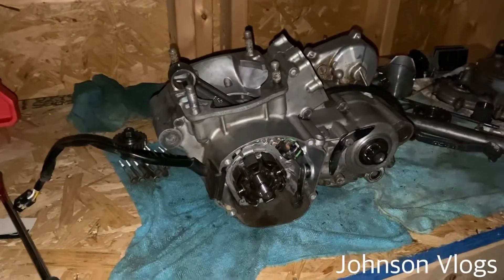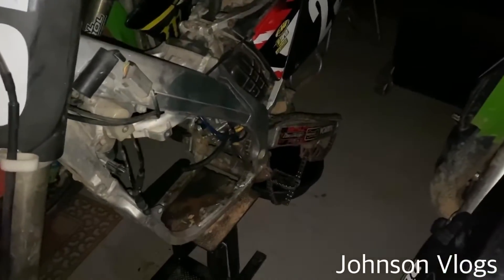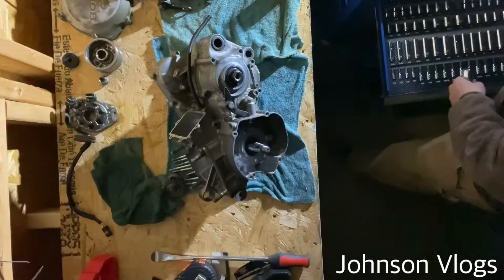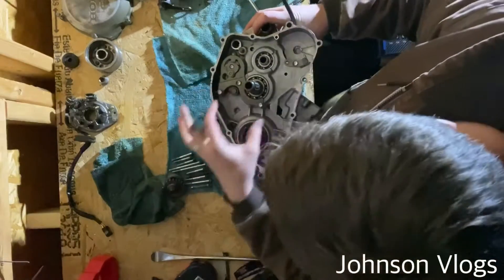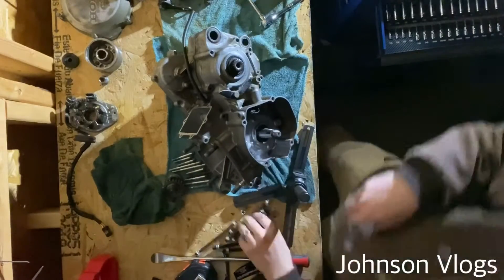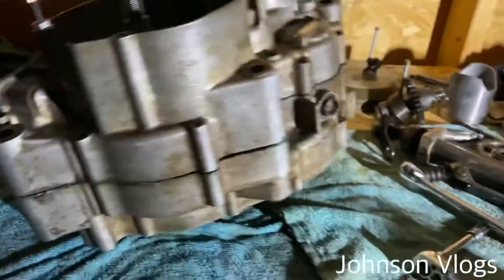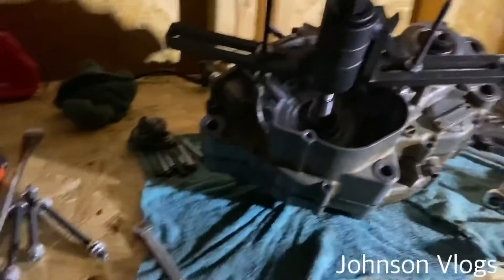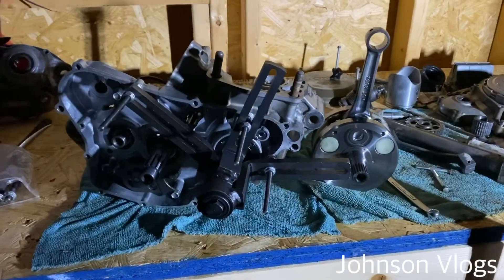Splitting The Case for the Cr250r Build!!! | First Time Ever Splitting A Case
Justin split the cases for Cr250r, way easier than he thought!